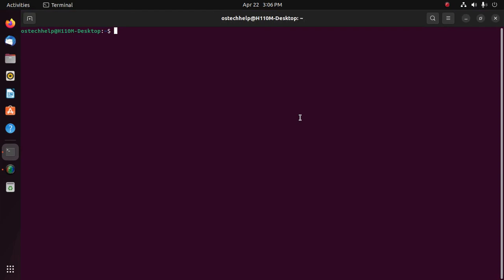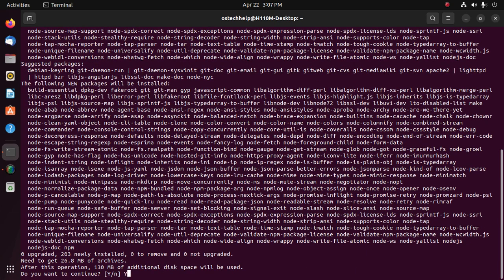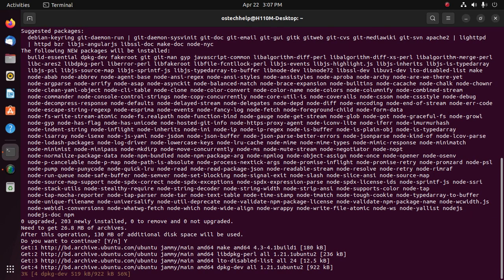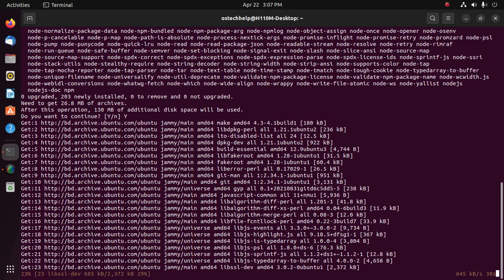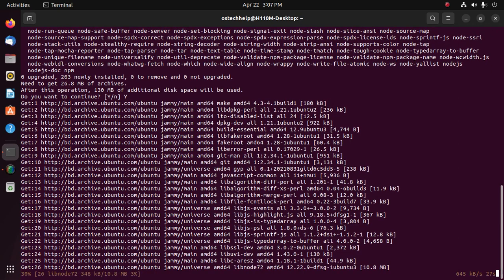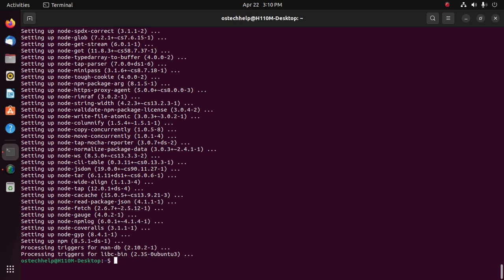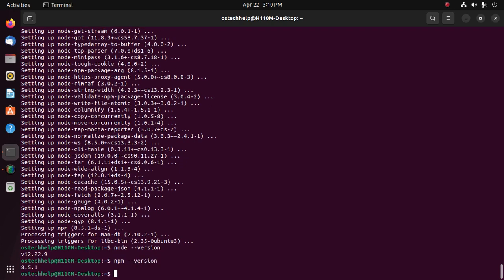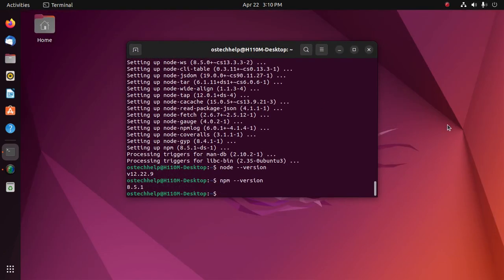How to install nodejs and npm on Ubuntu 22.04 LTS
In this video I will show how to install nodejs and npm on Ubuntu 22.04 LTS